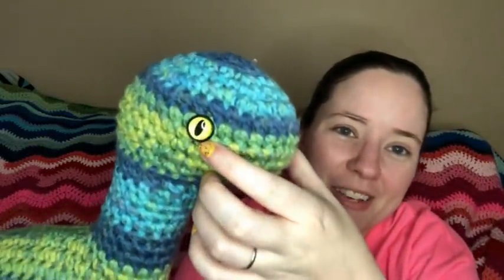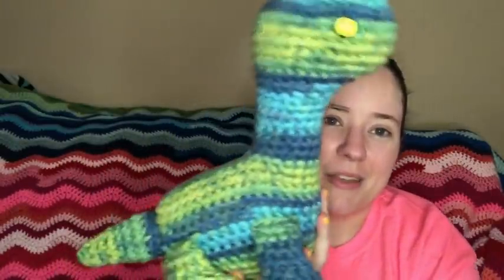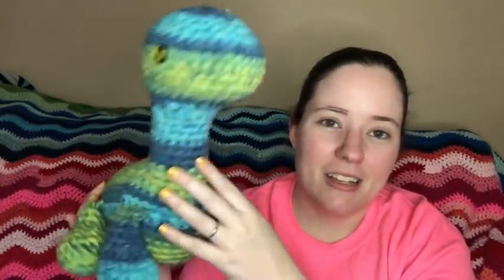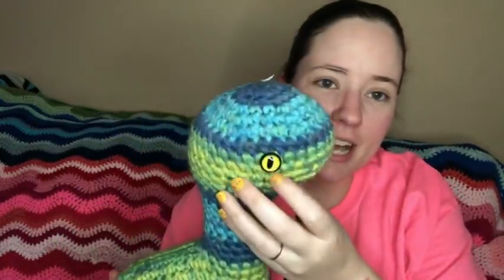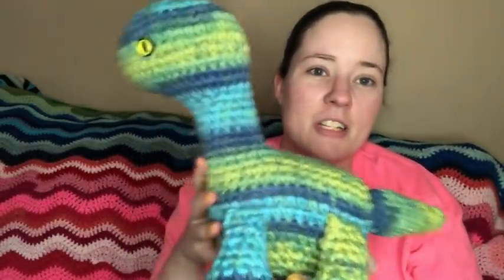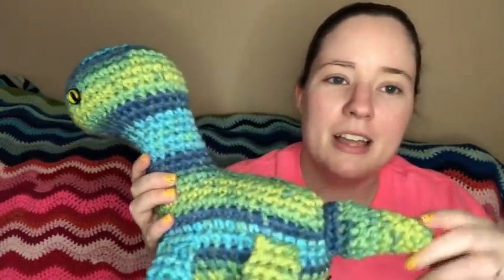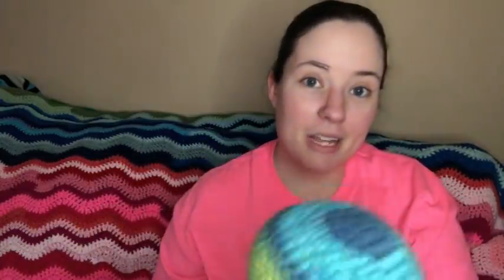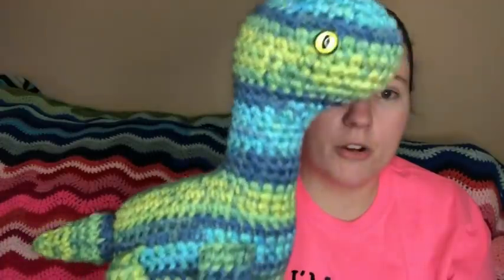No Catchy Name #167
Brontosaurus by Pixie Marie Creates
Hooked On Amigurumi Amazon

Safety Eyes I Use For My Amigurumi
Dragon Safety Eyes
Craft Cart I Have

Happy Mail
Ella Roberts